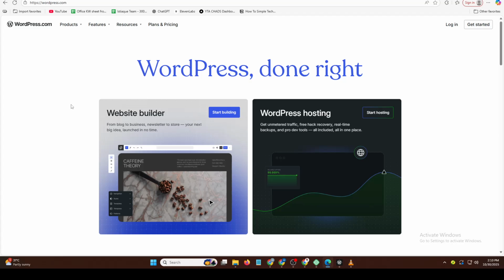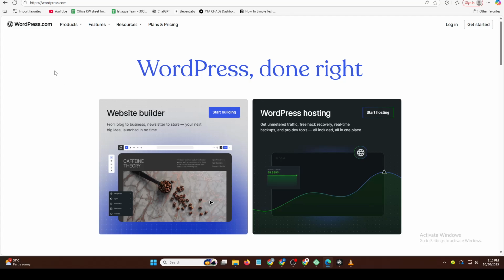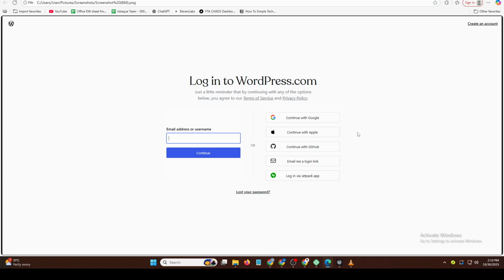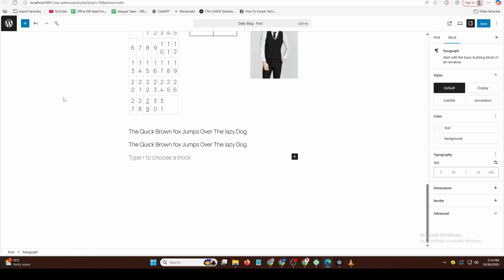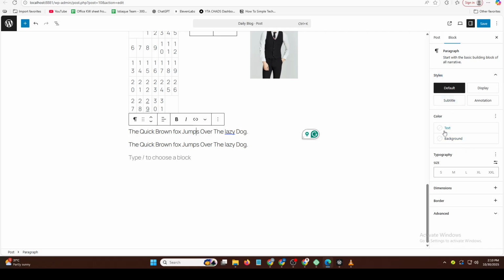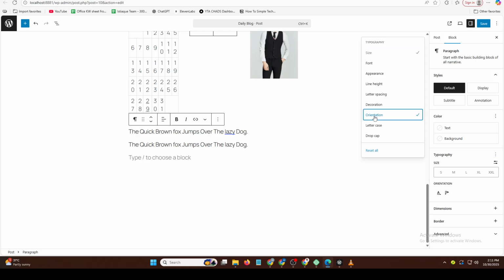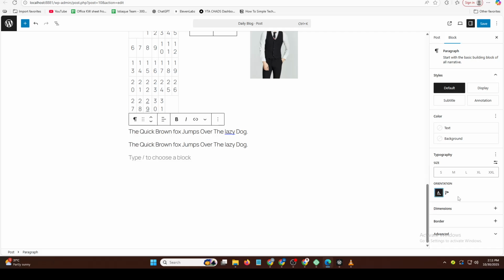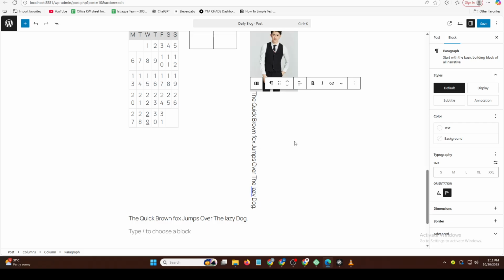How To Change Text Orientation In Wordpress - 2025 (Simple Tutorial)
How to Change Text Orientation in Wordpress
In this video, how to change text orientation in WordPress is shown step by step for beginners. You’ll learn how to align text left, center, or right, adjust text direction, and customize your WordPress content for a professional look. This tutorial also covers using the block editor, editing paragraphs, and styling text to make your website more visually appealing and user-friendly.